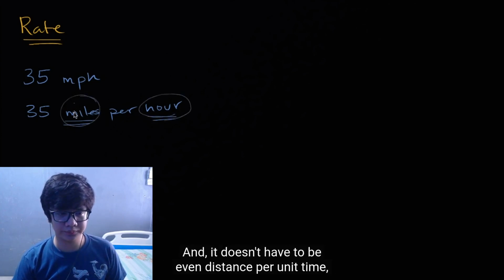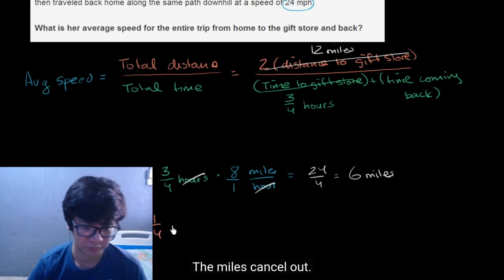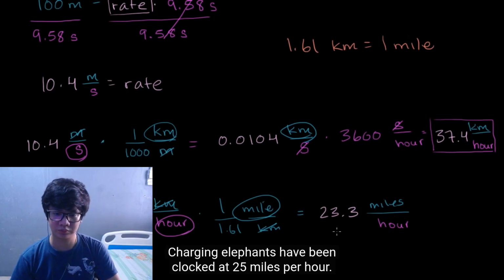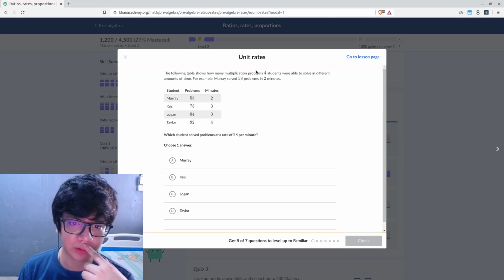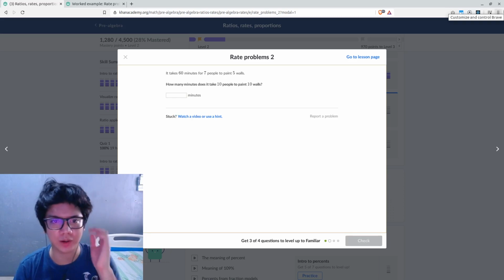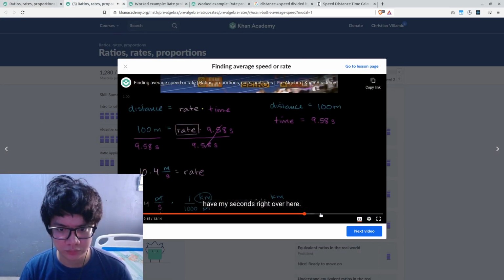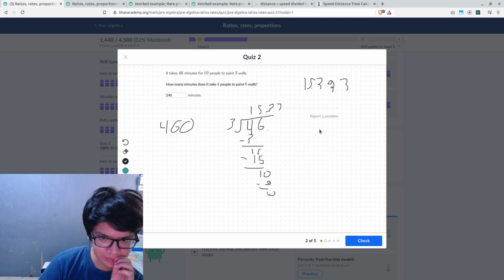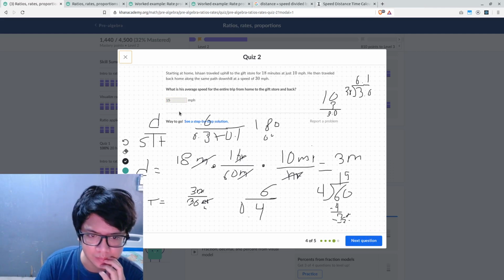Khan Academy All Math Part 16 | Ratios, Rates, Proportions 32% Mastery | Pre-Algebra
Continuation of this section and learning about 'rates' then doing just another quiz. Took me this much time, just shows this section is currently the hardest I'm tackling.

Learning order:
Early math, Arithmetic, Pre-algebra, Algebra 1, Geometry, Algebra 2, Trigonometry, Precalculus, Statistics & probability, AP®︎ Calculus AB, AP®︎ Calculus BC, AP®︎ Statistics, Linear algebra, Multivariable calculus, Differential equations.

Session 16 - May 01, 2020